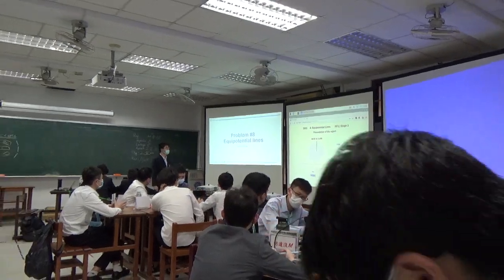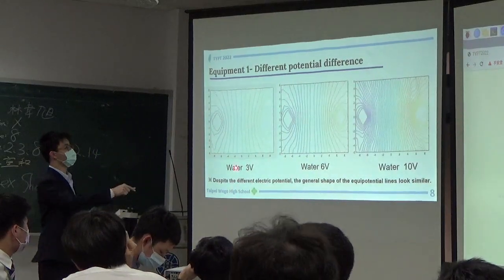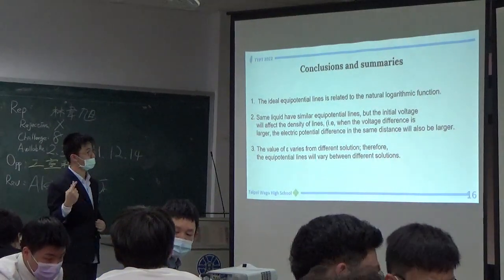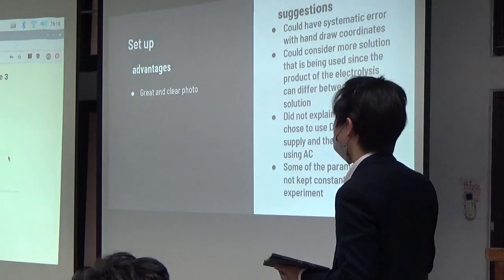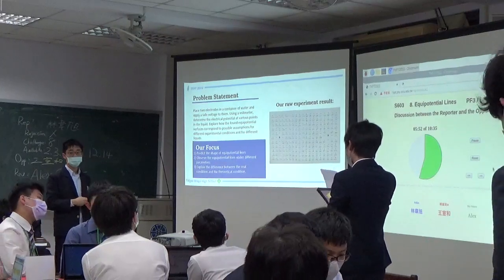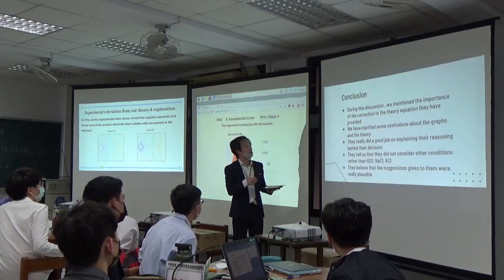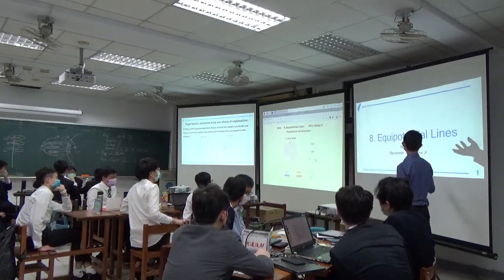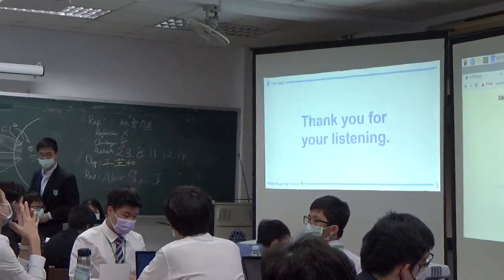2022 TYPT 0306 S603 PF3 stage3